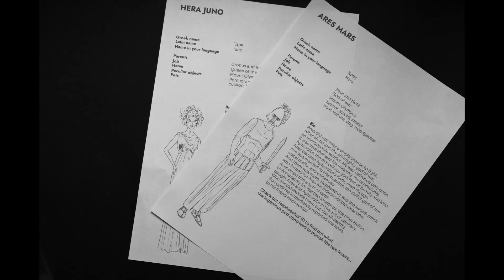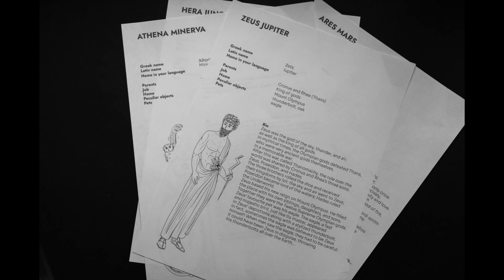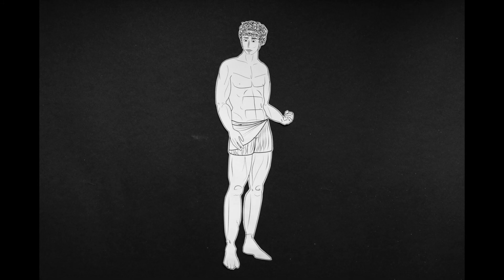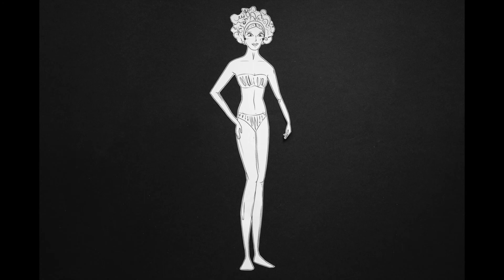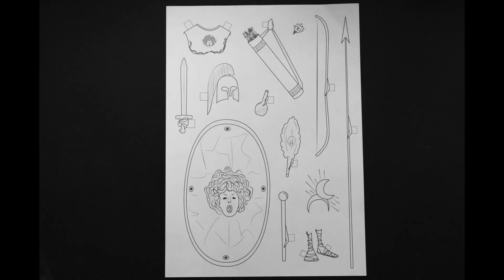Olympus Ready-to-Wear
The game Olympus Ready-to-Wear was created by Alessia Borriello and Ludovica Lusvardi. Alessia – as a student from the Department of Classical Philology and Italian Studies at the University of Bologna – in Winter 2019 accomplished her Erasmus Plus stay at the Faculty of “Artes Liberales” at the University of Warsaw and participated in the Our Mythical Childhood project. Ludovica is a graduate from Fashion Design at Politecnico of Milan and continues her training at the Theatrical Tailoring at Accademia della Scala. The game was supported by the “Artes Liberales Institute” Foundation. We wish to thank Anna Olechowski for English linguistic revision.